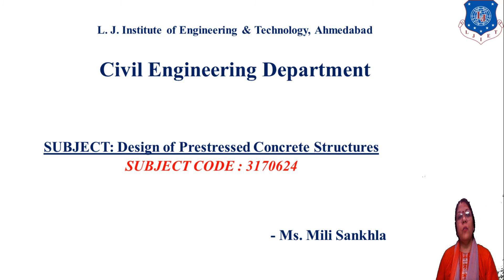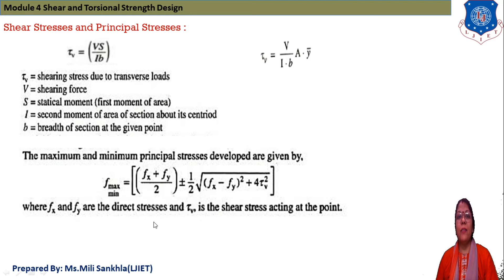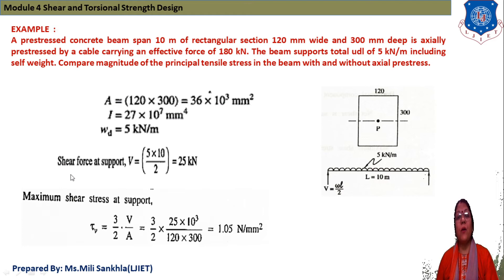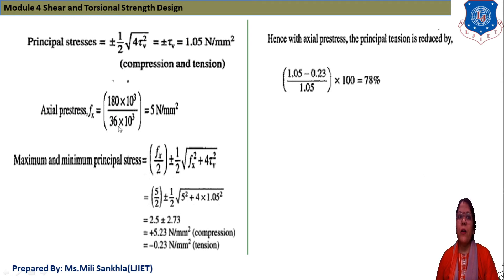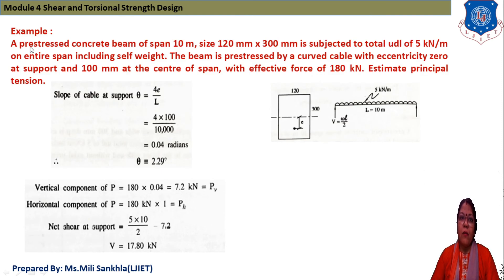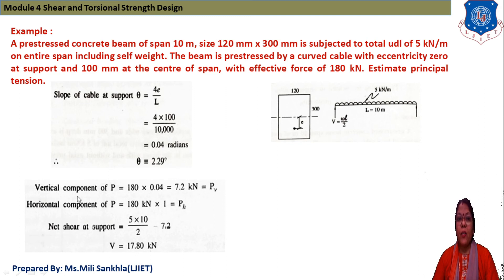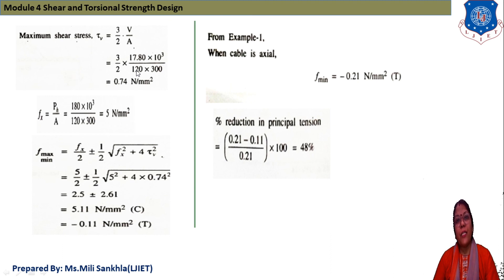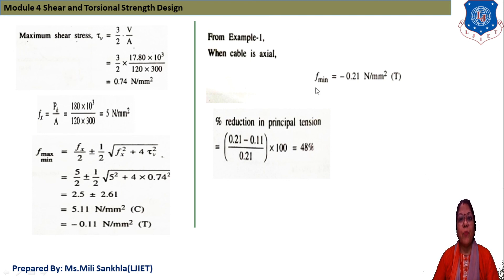Lec-33_EXAMPLE OF SHEAR STRESS | Design of Prestressed concrete Structures| CIVIL ENGINEERING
LJinstitute of Engineering and Technology